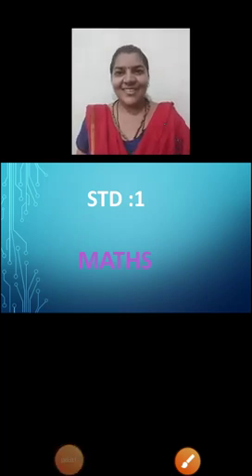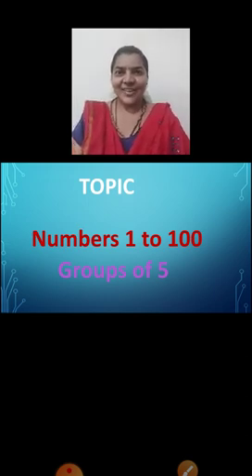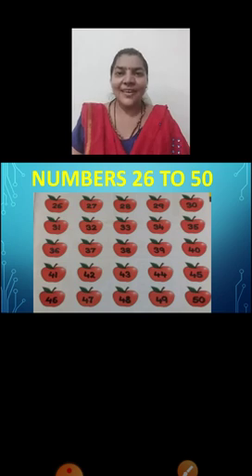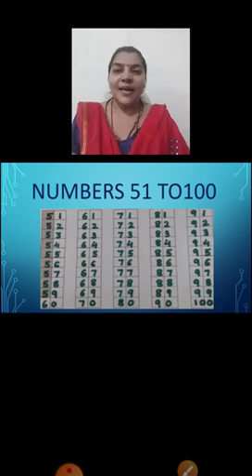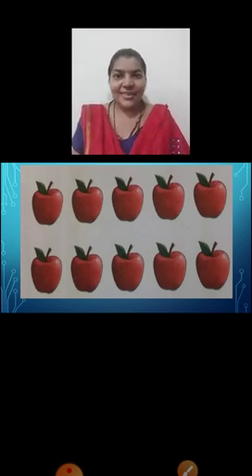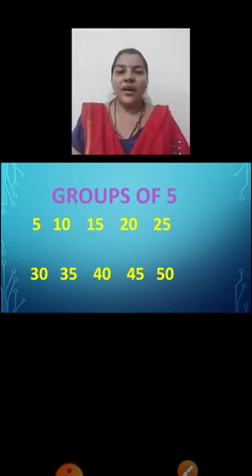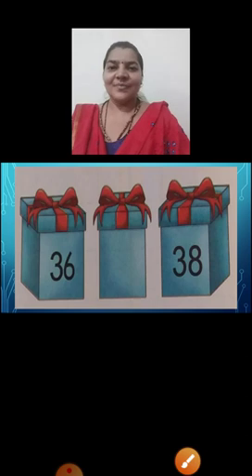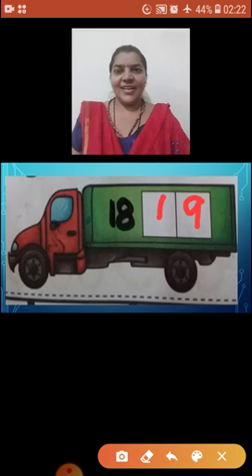class_1_maths_part_1_numbers_1_to_100_groups _of_5_15_may_2020